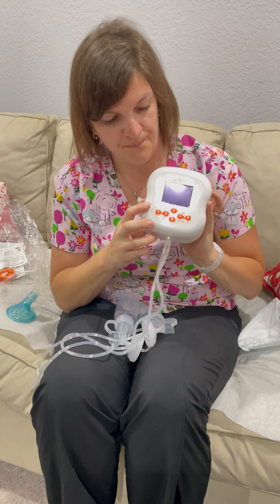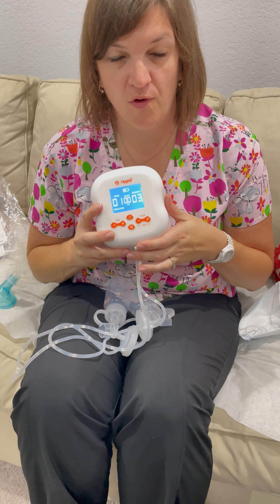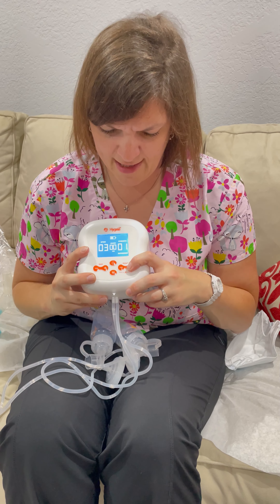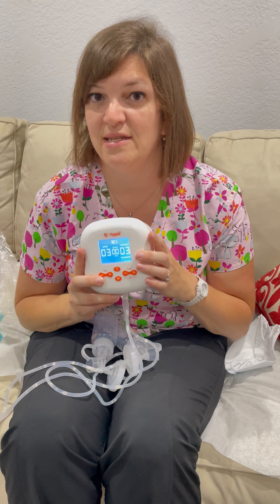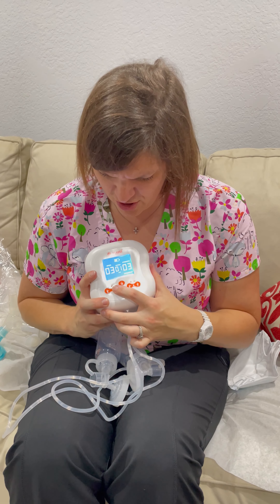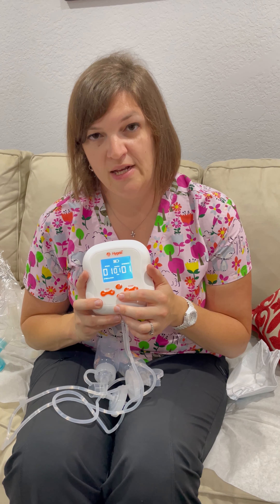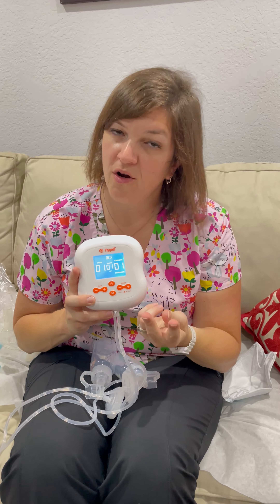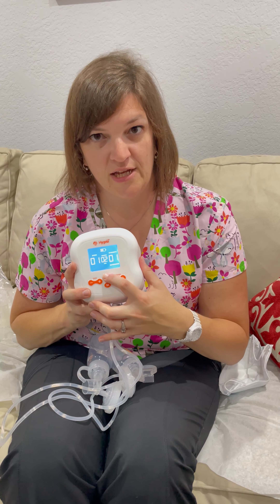Using the Hygeia Evolve Pump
The Hygeia pumps are great pumps. They have good, strong vacuum output and options for different cycle speeds to mimic how baby feeds. You will still want to make sure you have the correct size flange. The flange comes off the bottle so you can switch it out for many other products without an adapter, such as Pumpin Pal or LacTeck. You can also use flange inserts in the original flange.